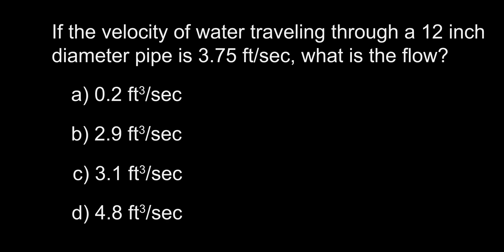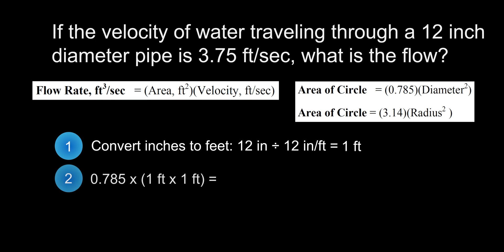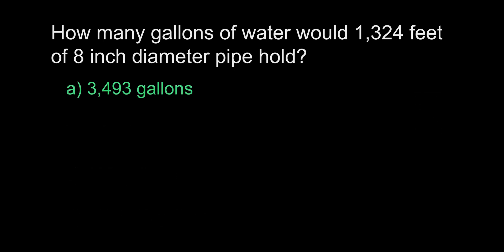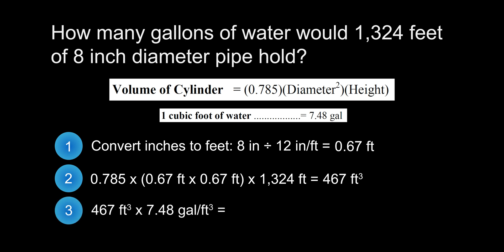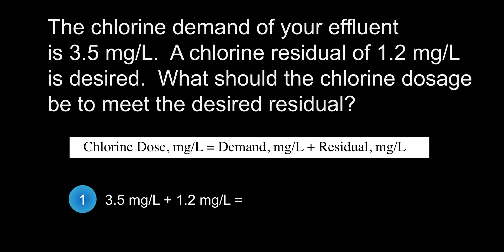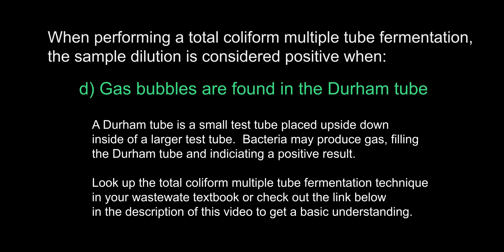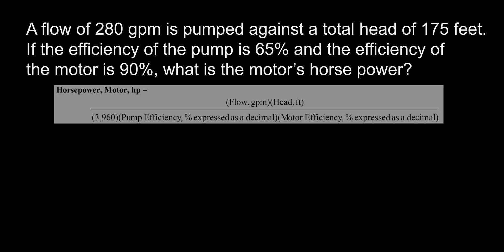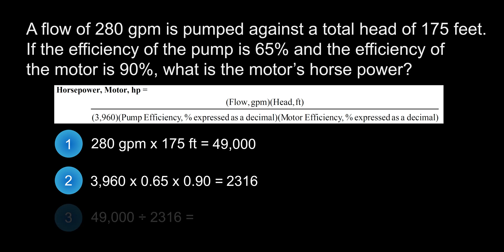Part 14 - Wastewater Treatment Operator Exam Questions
In part 14 we take a closer look at pipe volume and flow, along with how motor horsepower, and chlorine residual.  This video goes over questions 66-70 of the practice exam you can find below.

0:00 Intro
0:27 Question 66
2:17 Question 67
3:49 Question 68
5:05 Question 69
6:07 Question 70
08:11 Outro